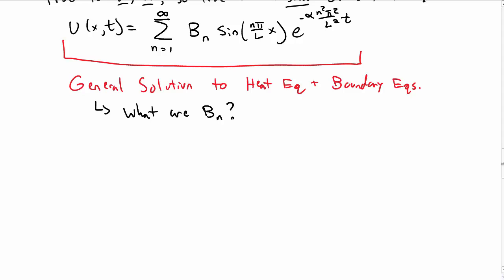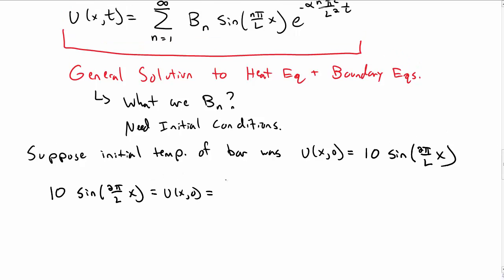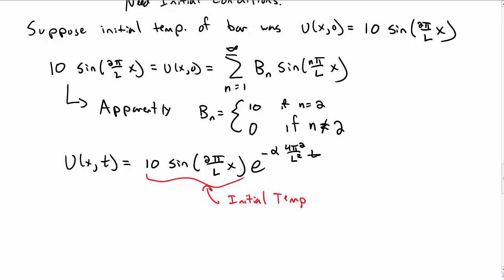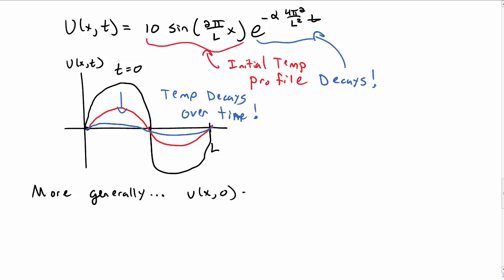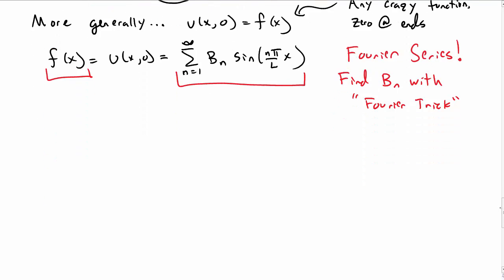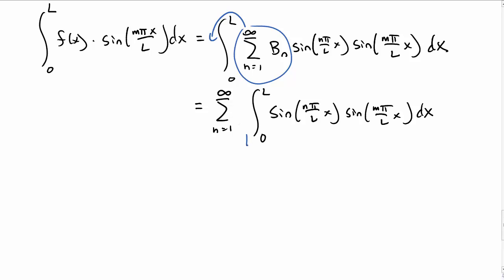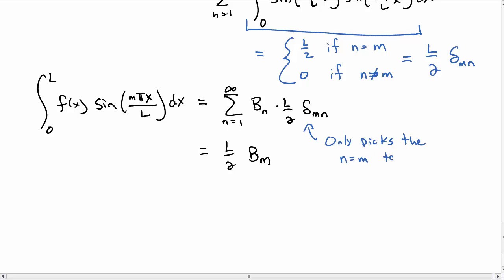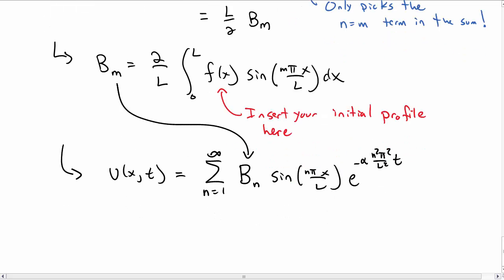Separation of Variables - Heat Equation Part 2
(Continuation of Part 1) We impose initial conditions to solve for the unknown constants in our general solution for the 1-d Heat Equation, finding that we need to use the "Fourier Trick".